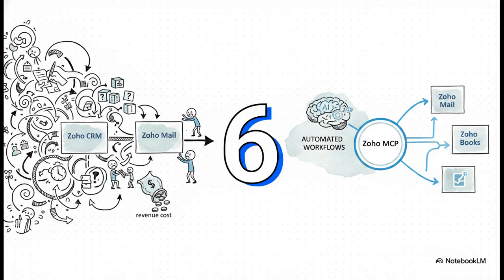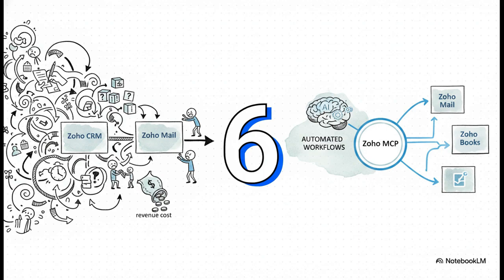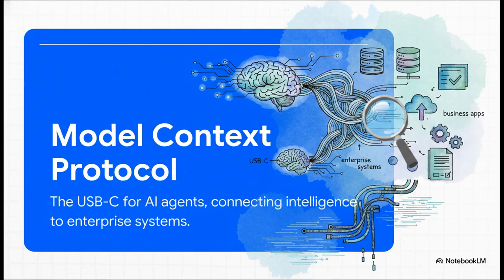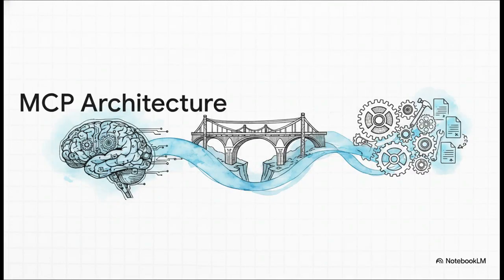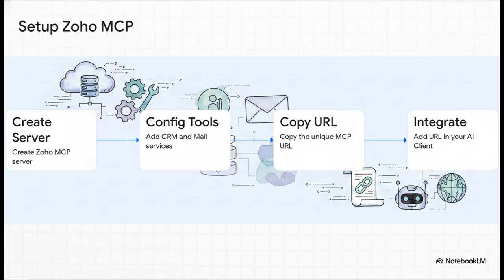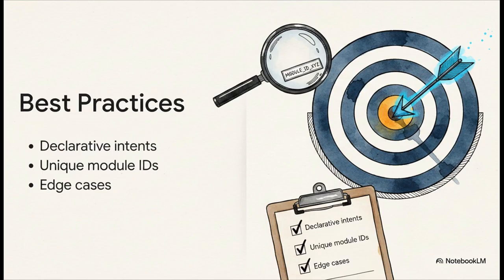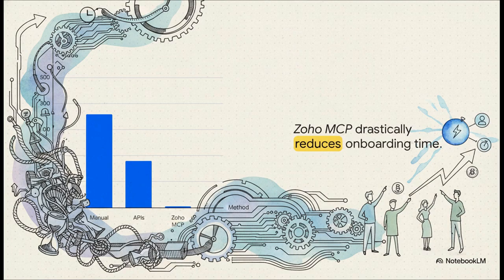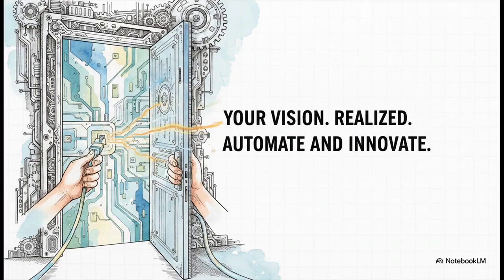Zoho MCP vs Traditional Integrations: What You Need to Know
This video takes an in-depth look at Zoho MCP, explaining what it is and how it benefits businesses and Zoho applications. We cover the MCP architecture, setup process, and best practices, highlighting how the model context protocol reduces onboarding time and enables autonomous workflows. This zoho tutorial will help you leverage ai agents and zoho automation for your business.
This video takes an in-depth look at Zoho MCP, explaining what it is and how it benefits businesses and Zoho applications. We cover the MCP architecture, setup process, and best practices, highlighting how this model context protocol reduces onboarding time and enables autonomous workflows through powerful ai agents. This is a must-watch zoho tutorial for anyone looking to implement business automation and ai integration.